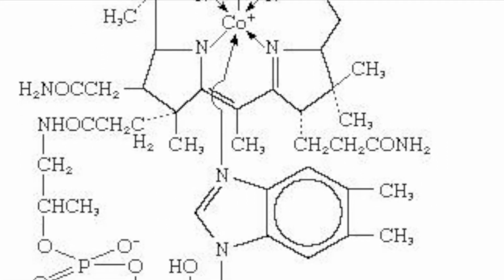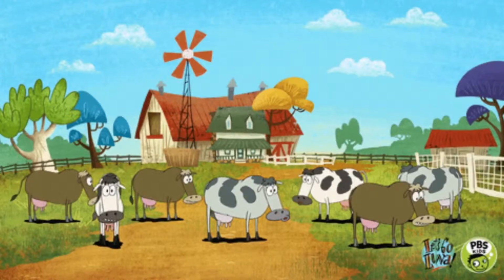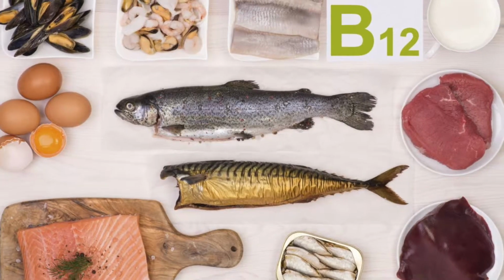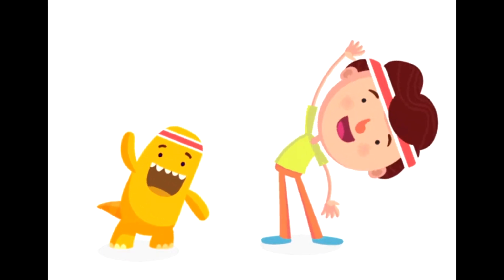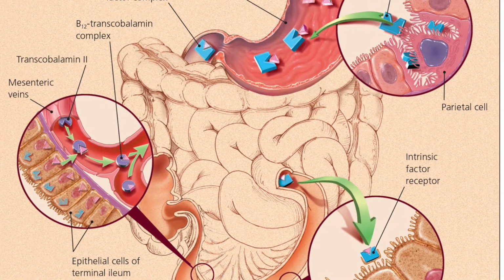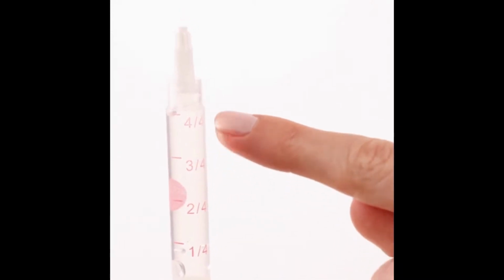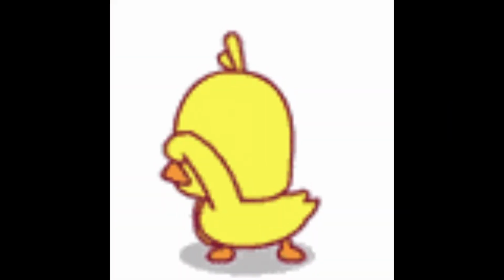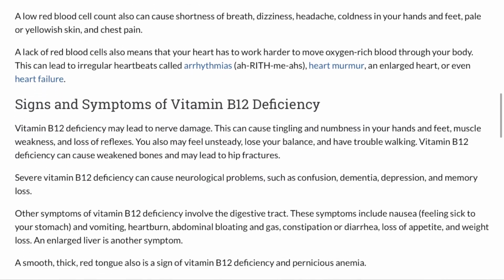The Beautiful B12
Text:
"You need some help to find your way,
Eventually, my liver is where you’ll stay.
Soluble in water, you’re absorbed quick,
Without you, I would get sick.
You also help my blood cells grow,
Thanks for the help, my vitamin bro.

Cobalamin, or more commonly known as Vitamin B12, is a water-soluble vitamin that serves to assist many biochemical and physiological functions.
Vitamin B12 is found naturally in a variety of animal foods. However, plant foods contain no Vitamin B12 as they cannot produce it. In everyday life, you can find Vitamin B12 in many kinds of meat, fish, eggs, and dairies such as beef liver, clams, and milk. In addition, vitamins like Vitamin B12 can be added into foods, otherwise known as fortified foods. For example, if you take a look at the nutrition facts label on most types of cereal, Vitamin B12 is more than likely to be on the label and in your cereal as most cereals are fortified.
Although it’s just a simple nutrient, Vitamin B12 carries out a lot of major functions within our bodies. To begin, it is needed for the synthesis of both DNA and RNA, contributing to normal cell formation and division. An important feature among these processes would be the need for methylation reactions, or the addition of a CH3 group to DNA and RNA that regulates how much cells produces of each, and controls the gene expression in our bodies. This methylation-dependence further allows B12 to maintain the myelin sheaths that protect the neurons that send signals among our brain to communicate with our bodies and allow us to operate the way we should.  Along with this, Vitamin B12 works closely with Vitamin B9, or folate, in order to carry out other important jobs. Birth defects that are caused by folate deficiency can lead to major brain (neural) damage, or spinal cord birth defects, better known as spina bifida. Vitamin B12 works closely with folate to prevent these fetal limitations and recycles any problematic or nonfunctional folate vitamins that could lead to such negative results. Therefore, we can see that without Vitamin B12, our bodies would be in danger of some serious and detrimental problems.
The B12 absorption process is complex as it requires an intrinsic factor, a compound found in the stomach. The process begins as hydrochloric acid and pepsin, an enzyme, in the stomach’s gastric juices separate Vitamin B12 from its food source. Vitamin B12 then binds with the intrinsic factor, a glycoprotein, and is absorbed by the small intestine. When this intrinsic factor is inadequate it can lead to an autoimmune disease called Pernicious Anemia. This disease is historically fatal, however now with a large Vitamin B12 dosage, one can be cured.
In this day and age, many people are vegetarians or vegans. Previously mentioned, plants cannot produce B12, therefore, do not contain B12. This means that vegetarians and vegans are at risk for a B12 deficiency. Symptoms and treatment for B12 deficiency are similar, if not the same, to Pernicious Anemia.
The good news about Vitamin B12 is that there is no upper limit so you can eat all the steak you want. The RDA suggests us to consume about 2.4 mg/day, but hey it’s okay to go a little crazy sometimes (as long as you’re consuming enough).
We hope you learned a little bit more about Vitamin B12 and take your consumption of it a little more seriously.